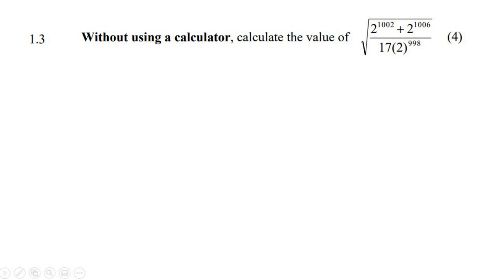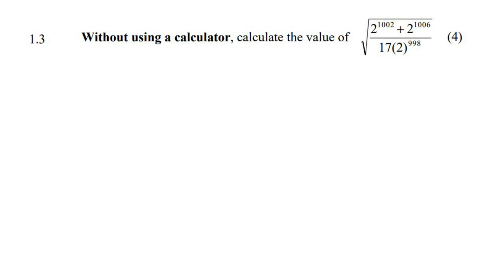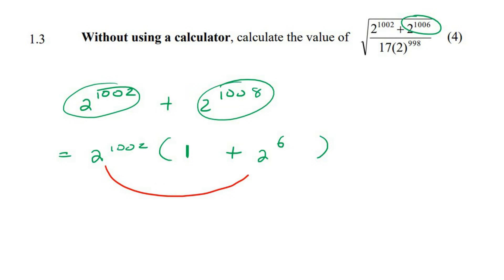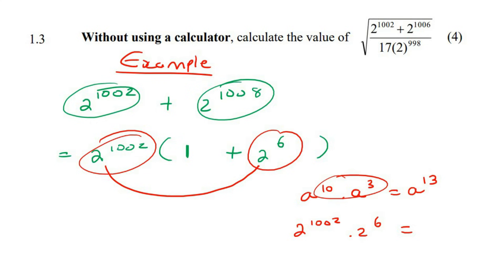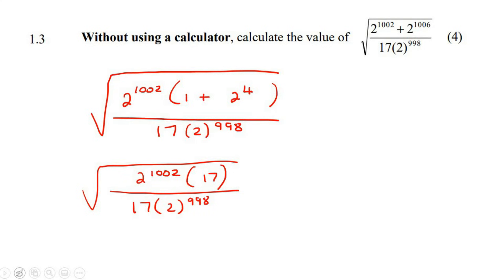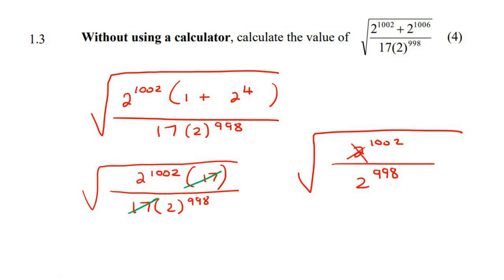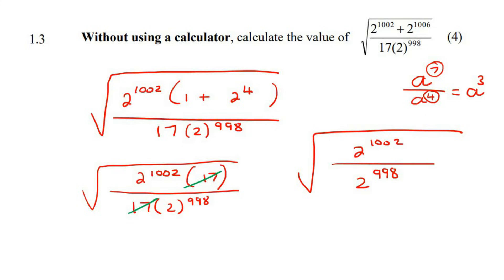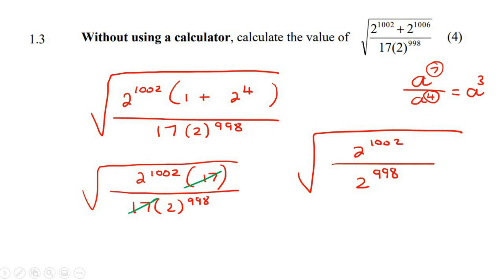Exponents Grade 11 Exam Question